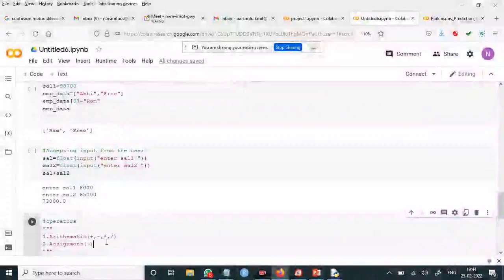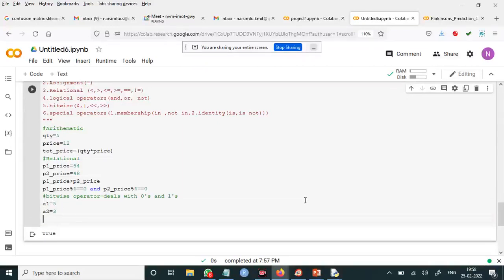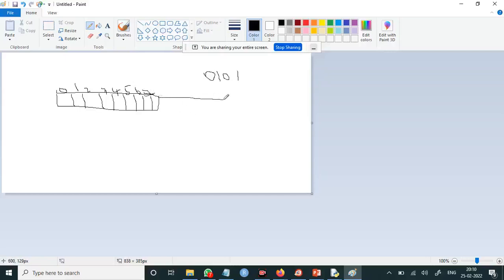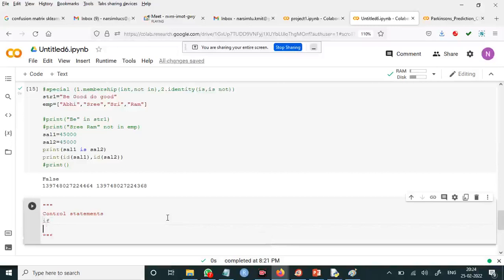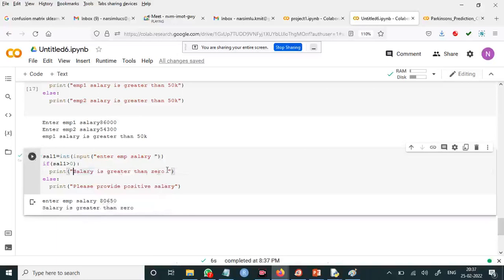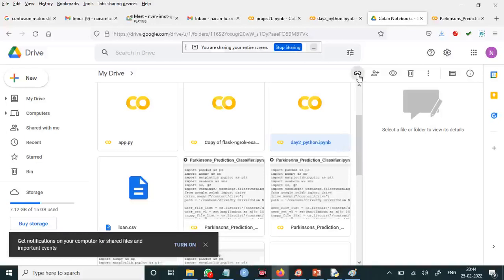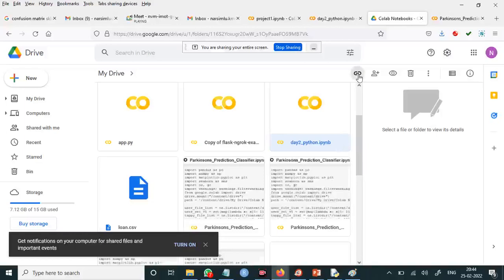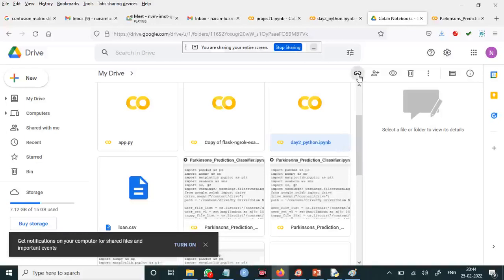Operators and Control statements in python language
Various types of operators in python and controls statements(if, if else, ifelif and nested if)